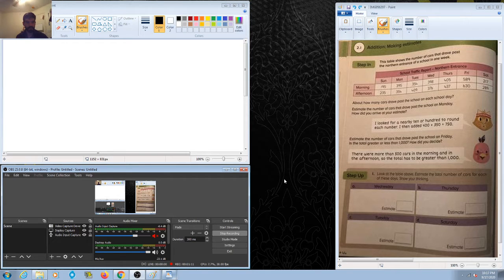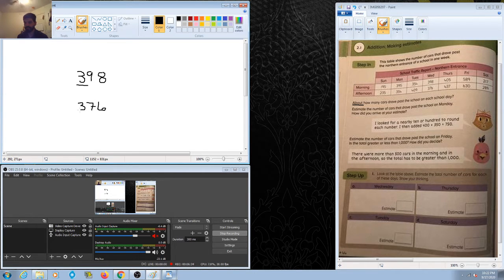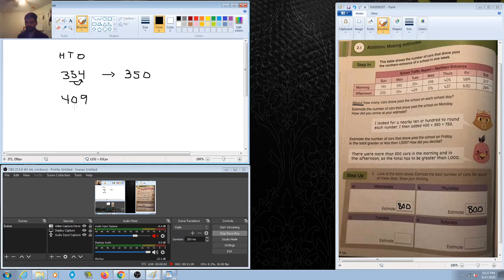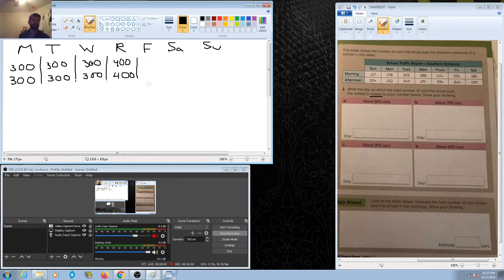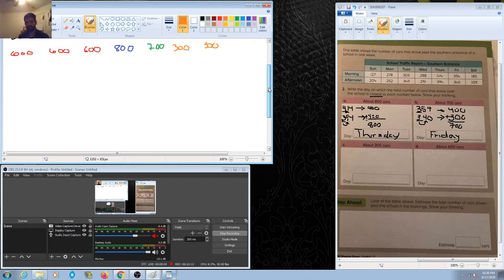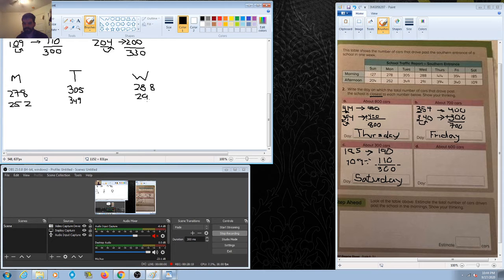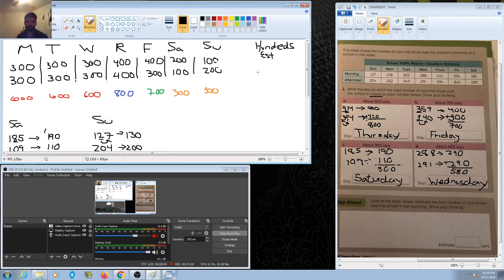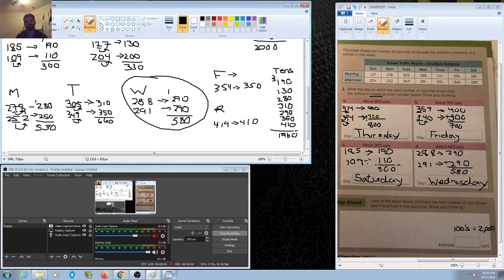4th Grade Common Core Lesson 2.1 Addition Making Estimates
In this video, we look at how to make estimations with addition, which allow us to get very close to the exact answer of a sum of two numbers, but not the exact value. This is done by using rounding to the nearest hundred's or ten's place. Sometimes we will see that one estimation will give us more the same estimation for a particular scenario, and we have to round to a more significant place value to reach a closer value (i.e. which estimation is closest to something.)